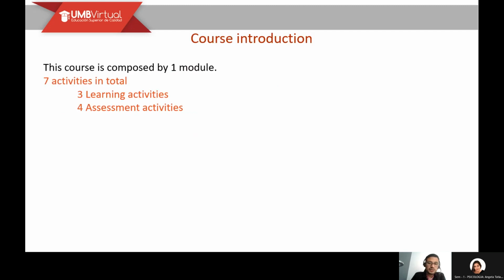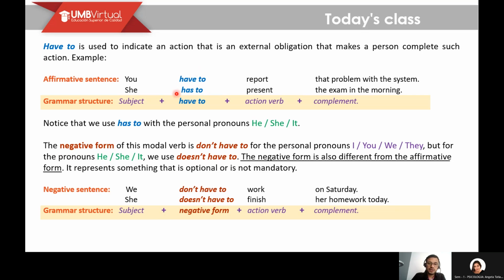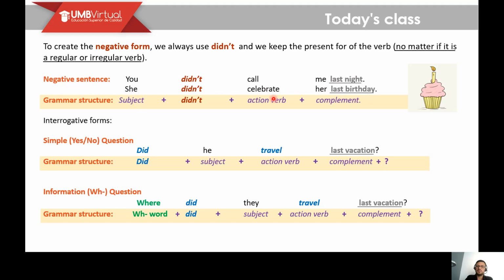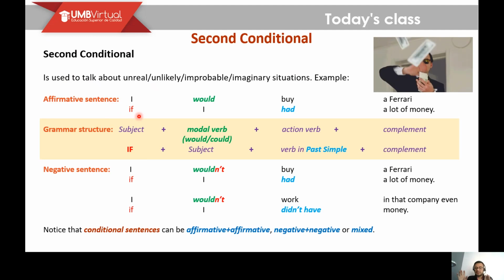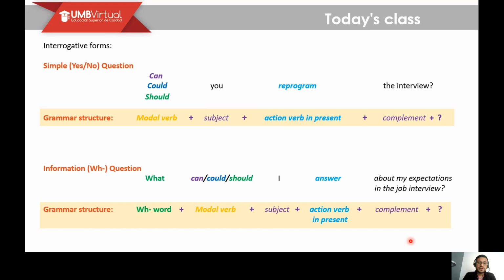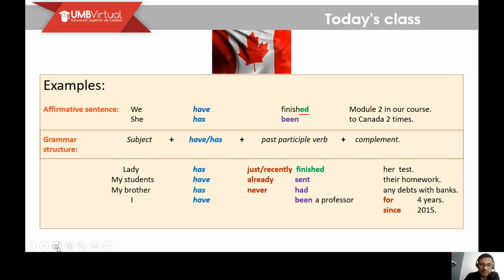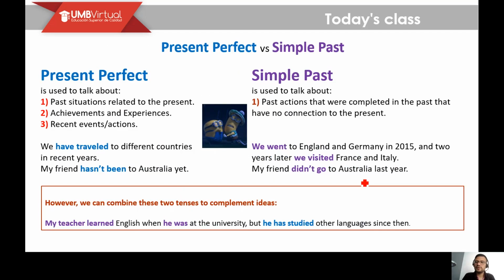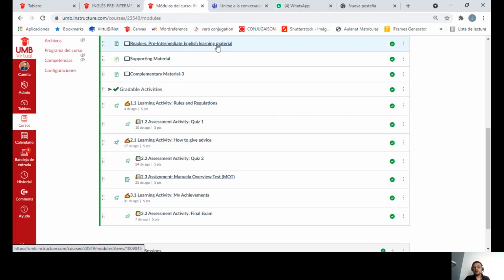Pre Intermediate English Topics explanation Module 1 synchronous session